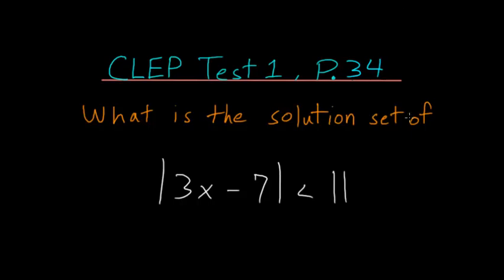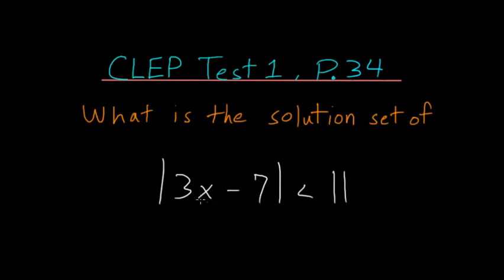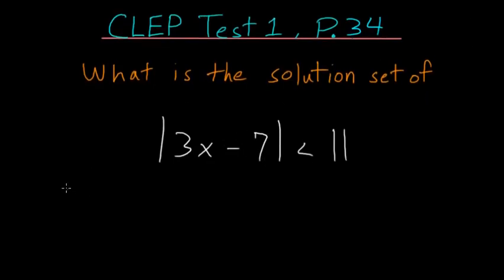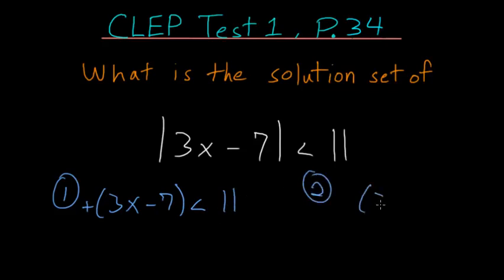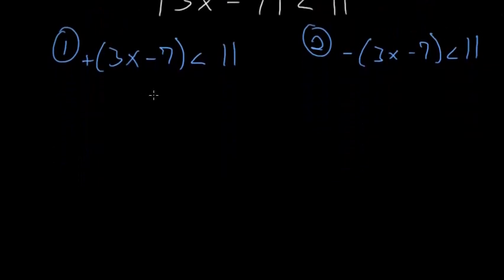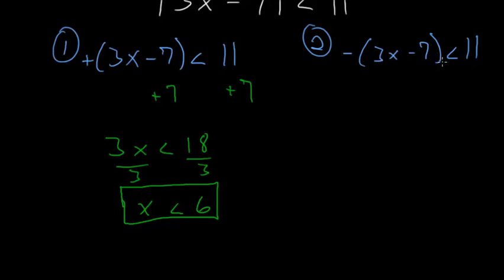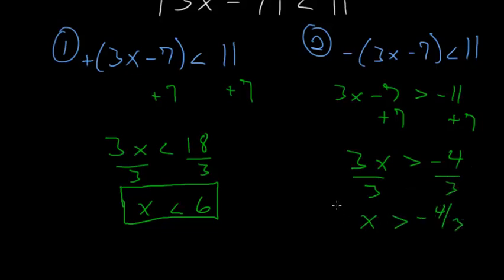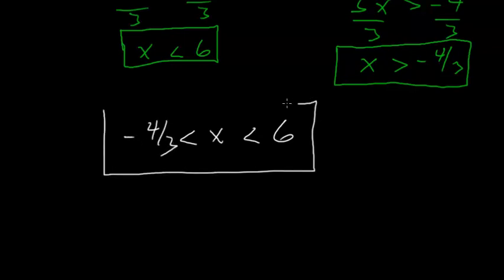CLEP College Algebra: Absolute Value Inequality 3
This is the thirty fourth problem on the CLEP college algebra practice test